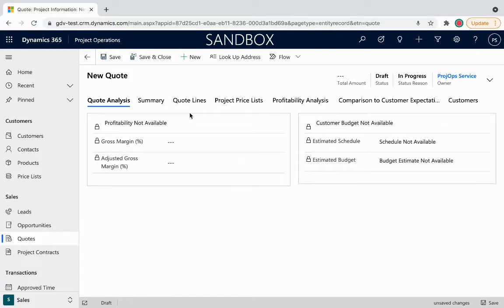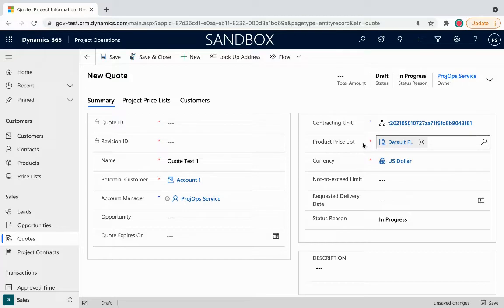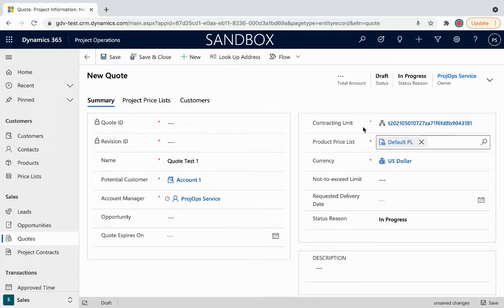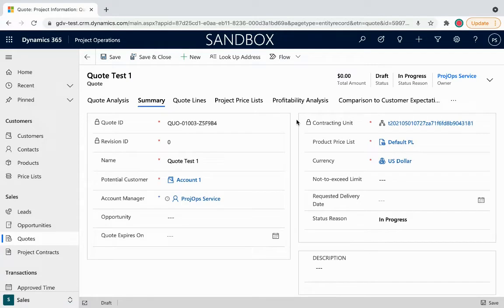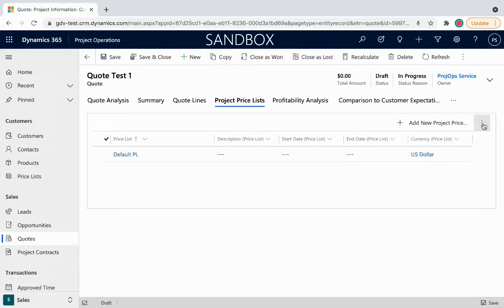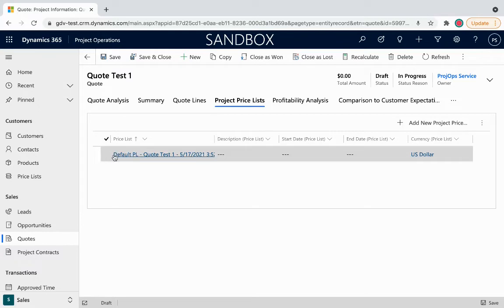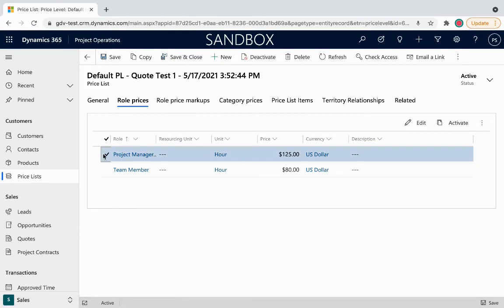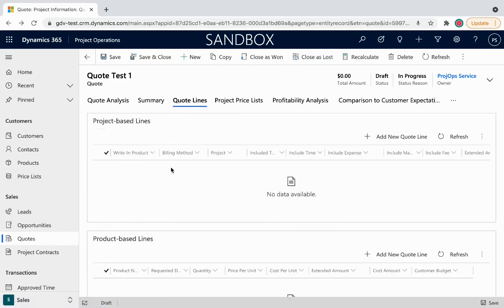Quoting with Custom Pricelists in Dynamics 365 Project Operations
In previous videos we introduced quoting in Dynamics 365 Project Operations. In this video we are diving into creating custom pricelists. This feature enables you to quote and bill your customers without starting from scratch each time. Instead, start the quote with an existing pricelist. Project Operations allows you to make a copy of the selected pricelist and then customize prices either in bulk or individually.